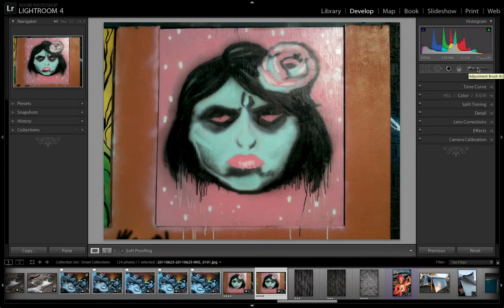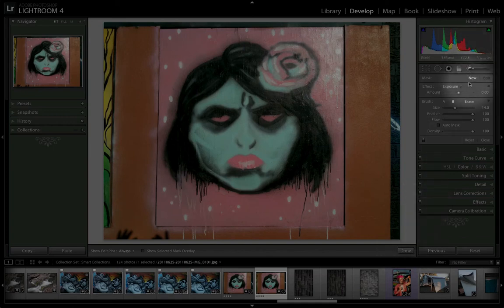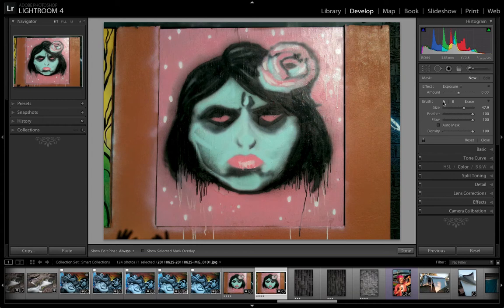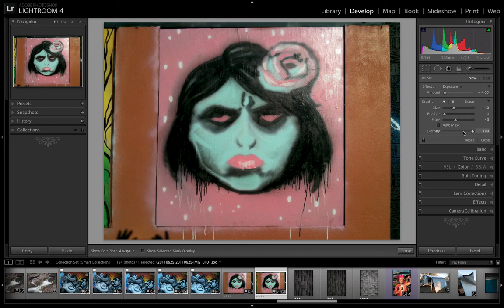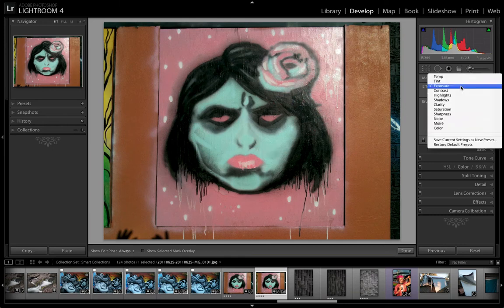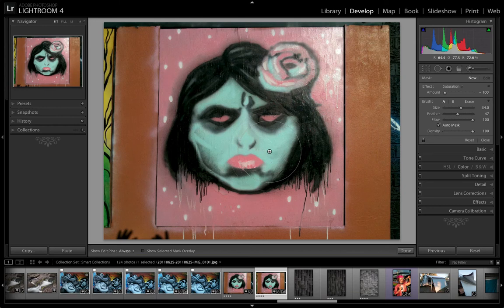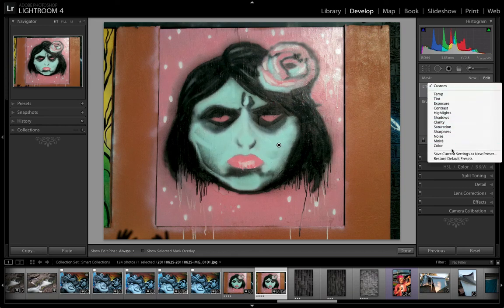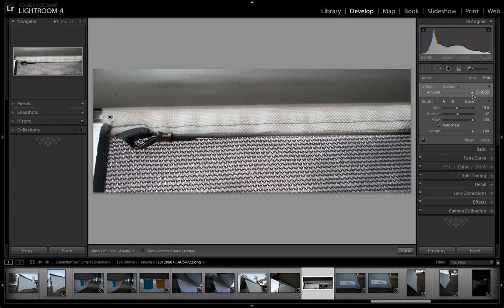Lightroom 4 Adjustment brush 16